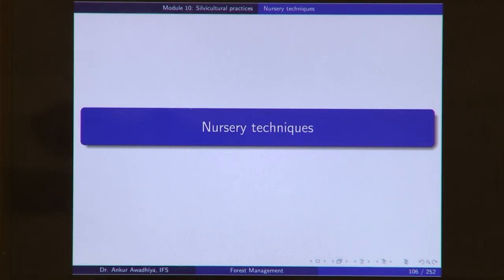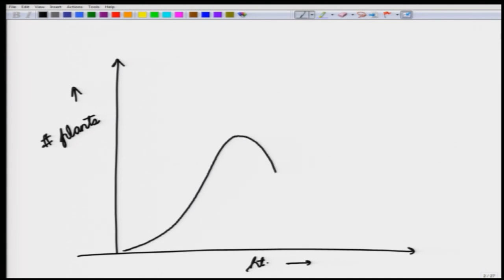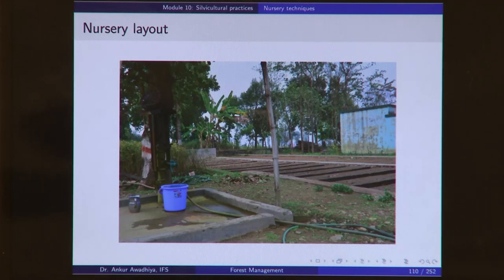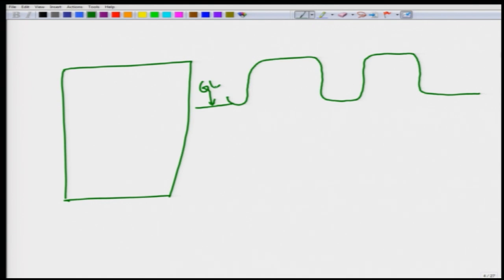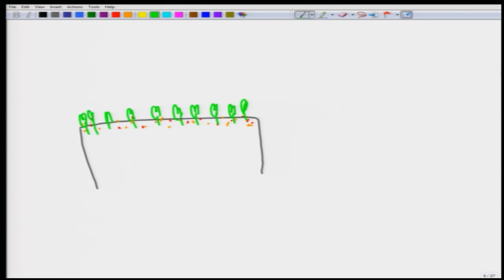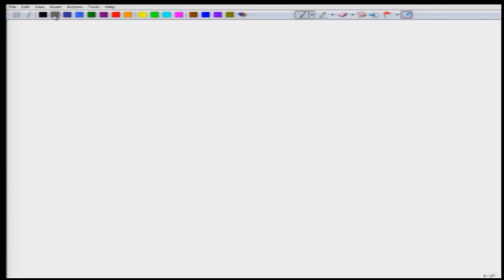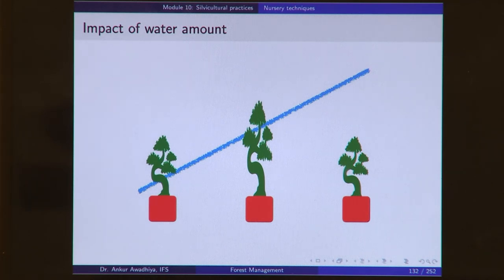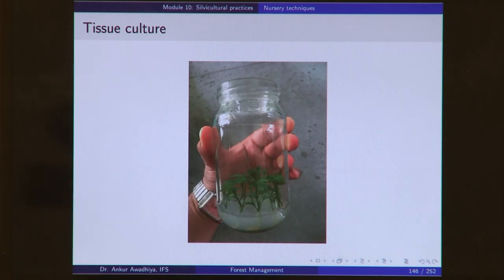noc20-bt01-lec29_ Lecture 29: Nursery Techniques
Lecture 29: Nursery Techniques